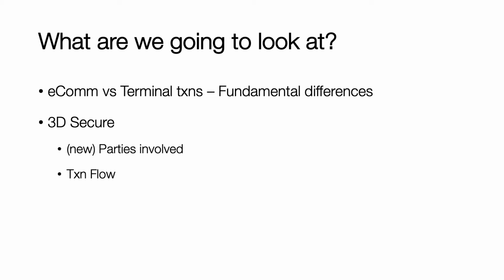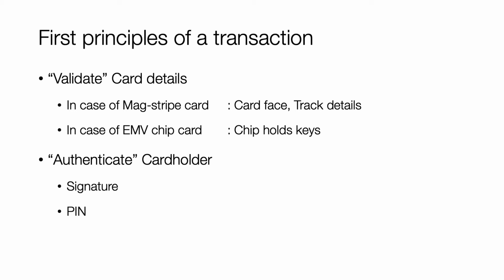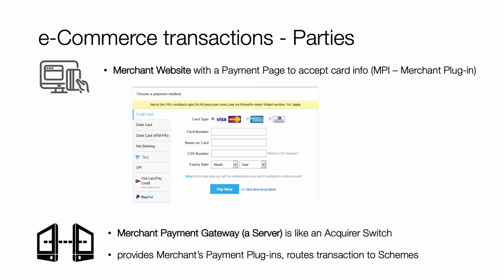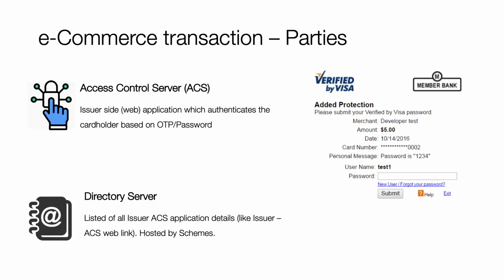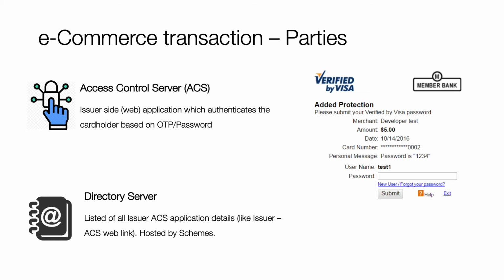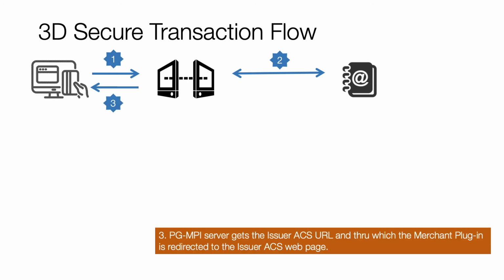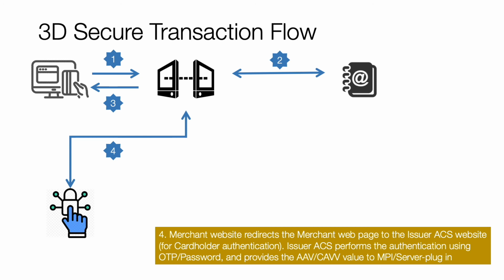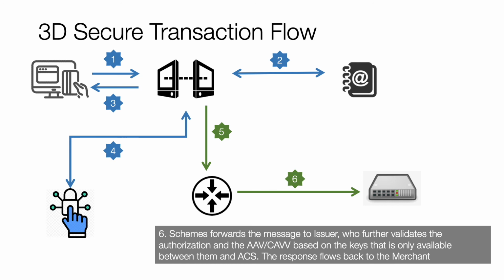Byte 5 - eCommerce & 3D Secure Transactions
This video talks about eCommerce transaction with 3D Secure Authentication.
It covers,
- eComm vs Terminal Transaction – Fundamental differences
- 3D Secure - Parties involved
- 3D Secure- Transaction Flow